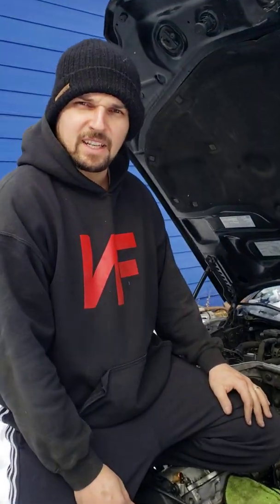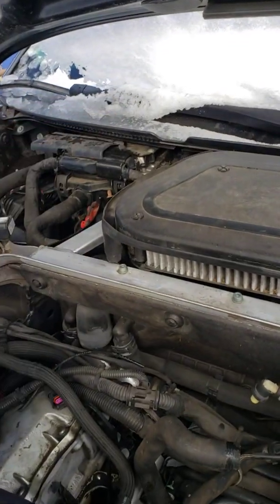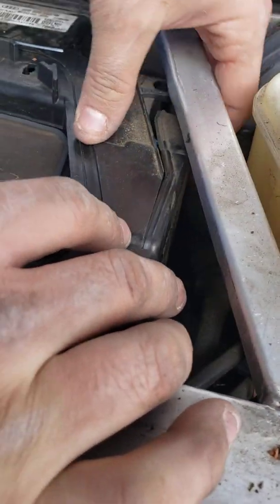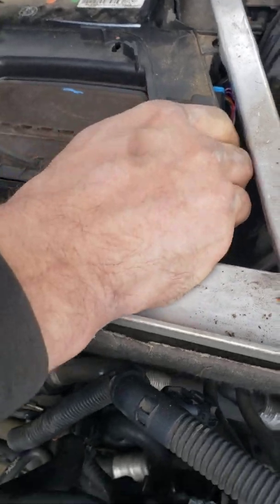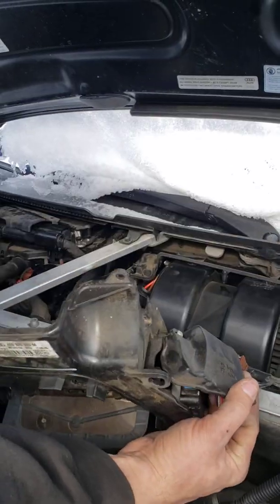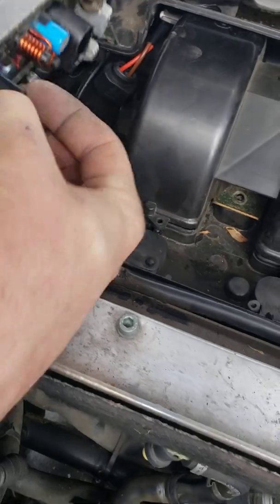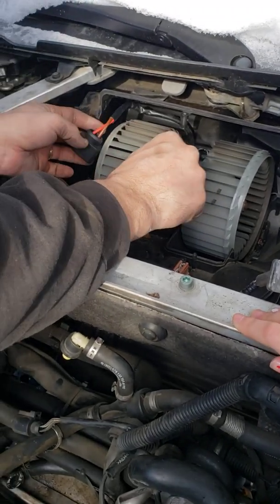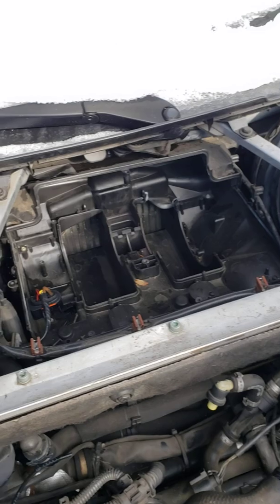2005-2009 D3 Audi A8 4.2 S8 5.2 v10 blower motor/ resistor location and removal video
hope this helps some people 😁🤙🏼